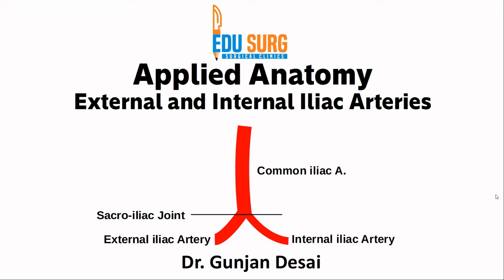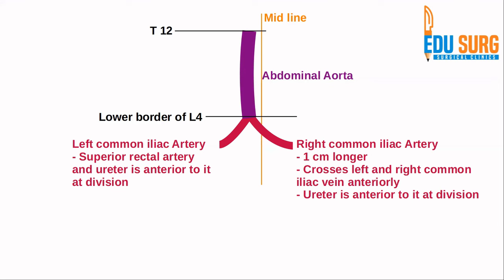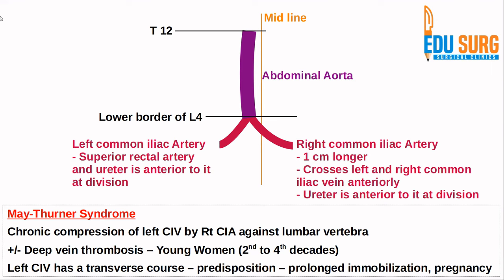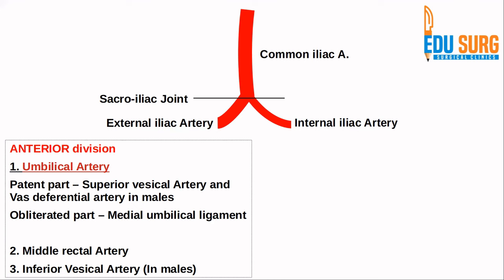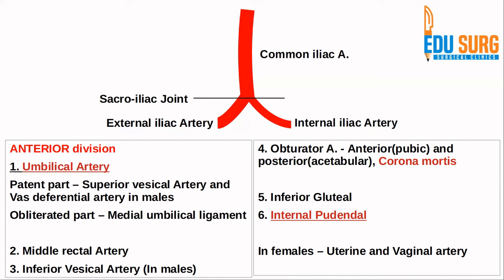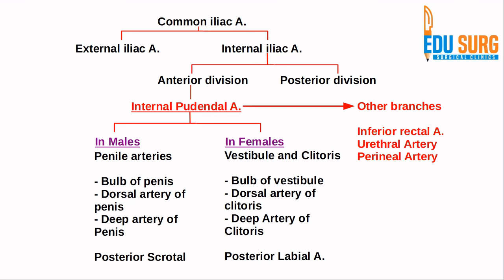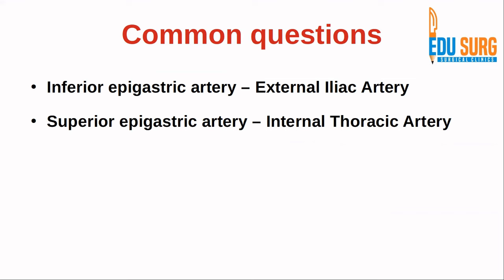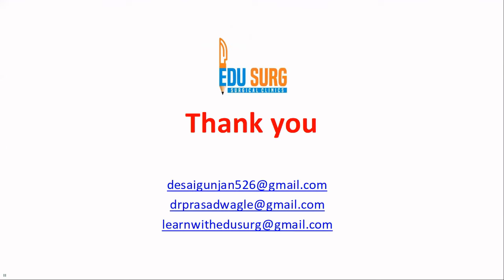Anatomy essentials - Internal iliac artery branches, External iliac artery, May Thurner Syndrome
This anatomy masterclass continues our discussion on vascular anatomy and we discuss the external iliac artery, internal iliac artery, and May Thurner syndrome in this video. Parts of the aorta, celiac axis anatomy as well as superior mesenteric artery and inferior mesenteric artery have been already discussed previously.

The common iliac artery branches into two main arteries: the internal iliac artery and the external iliac artery.
The internal iliac artery, also known as the hypogastric artery, gives off several branches that supply blood to various structures in the pelvic region. These branches include:

Anterior division branches:

Umbilical artery (superior vesical artery in adults): Supplies the urinary bladder (Superior vesical artery) and nearby structures.
Obturator artery: Supplies the medial thigh muscles and structures.
Inferior vesical artery (males) or vaginal artery (females): Supplies the urinary bladder, prostate (in males), and vagina (in females).
Middle rectal artery: Supplies the rectum.
Internal pudendal artery: Supplies the perineum and external genitalia.
Inferior gluteal artery: Supplies the gluteal muscles.

Posterior division branches:
Iliolumbar artery: Supplies the iliacus muscle, psoas major muscle, and part of the sacroiliac joint.
Lateral sacral arteries: Supply the sacrum and adjacent structures.
Superior gluteal artery: Supplies the gluteal muscles and other structures in the buttock region.

The branches of the internal pudendal artery include:

Inferior rectal artery:
Supplies the lower part of the rectum and anal canal.

Perineal artery:
Supplies the muscles and skin of the perineum.

Dorsal artery of the penis (in males) or dorsal artery of the clitoris (in females):
Supplies blood to the dorsal aspect of the penis or clitoris.

Deep artery of the penis (in males) or artery of the bulb (in females):
Supplies blood to the erectile tissue of the penis or clitoris.

Artery of the corpus cavernosum (in males) or artery of the vestibule (in females):
Supplies blood to the corpus cavernosum of the penis or the vestibular bulbs of the vagina.
These branches of the internal pudendal artery are crucial for the vascular supply of the perineum and external genitalia, supporting their normal function and sensation.